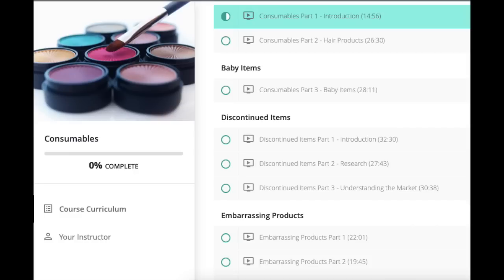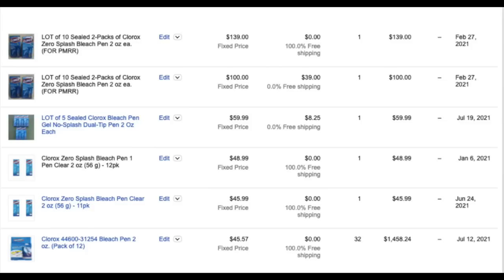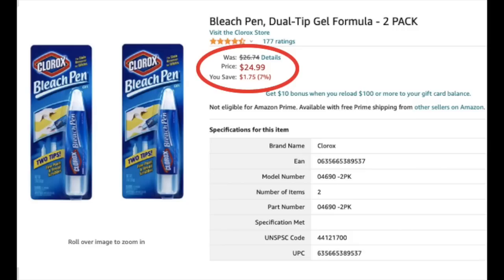Suzanne's eBay Sales Update July 2021 & WHITE HOT BOLO Selling for 10X Retail Price!